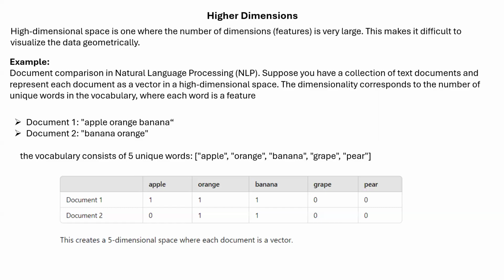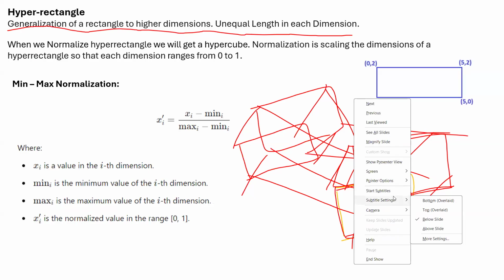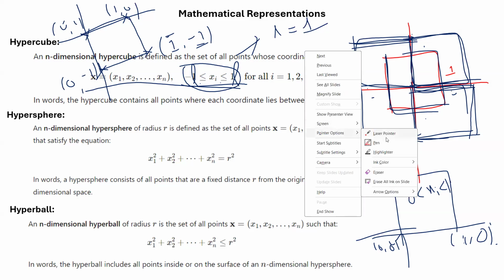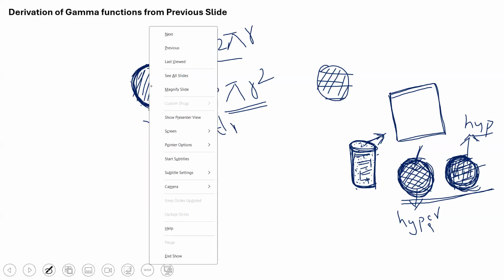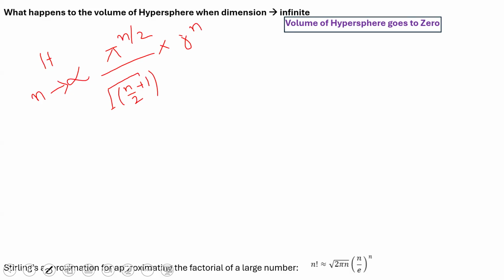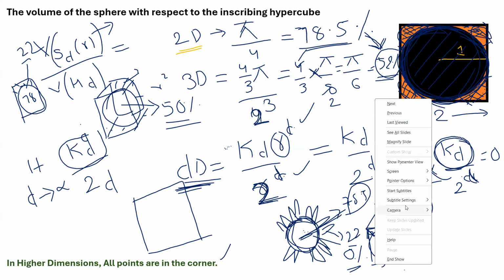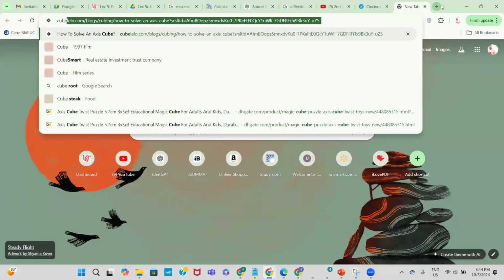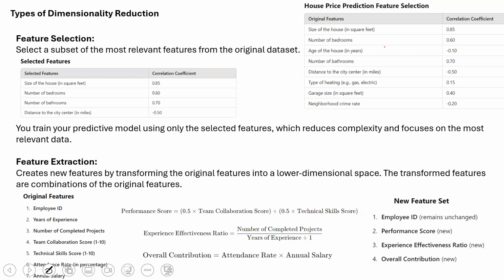Machine Learning Lecture 5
What is this About:

Higher Dimensions, Hypercube, Hypersphere, Hyperball and their mathematical representations, Normalization, Gamma Function, Higher Dimensional Volumes, and derivations.

Analysis on:
1) Volume of Hypersphere in Higher dimensions
2) Volume of sphere w.r.t inscribing Hypercube
3)Points are not just on the corners, They are on the boundaries.

Dimensionality Reduction and Why? Intrinsic and Extrinsic Dimensionality.